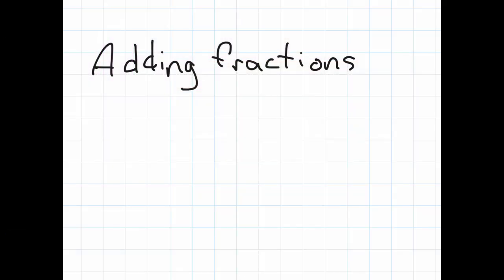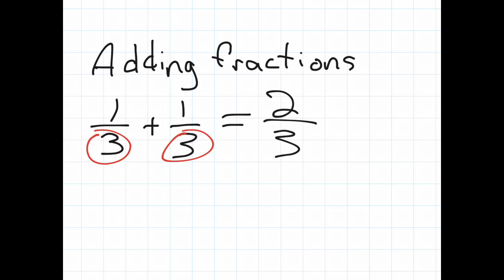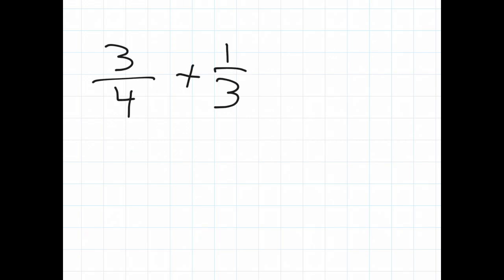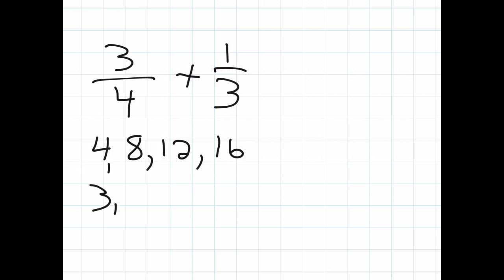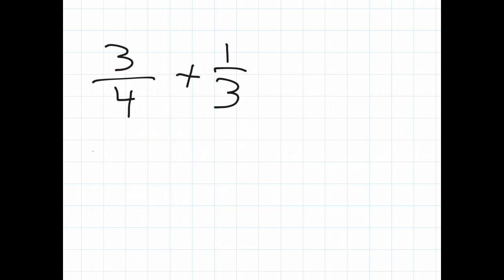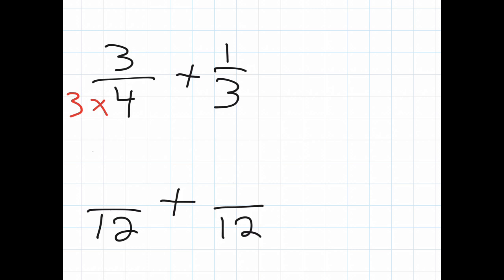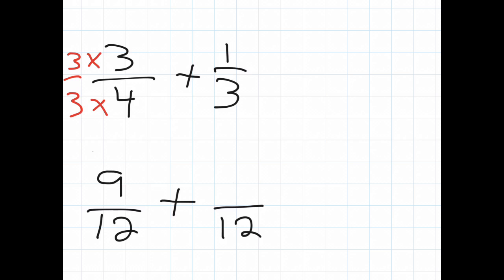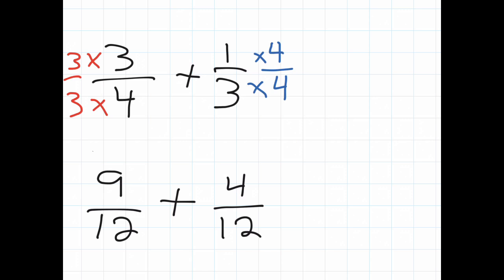Adding fractions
Learn how to add fractions with uncommon denominators. First find common denominators, then you are able to add fractions.